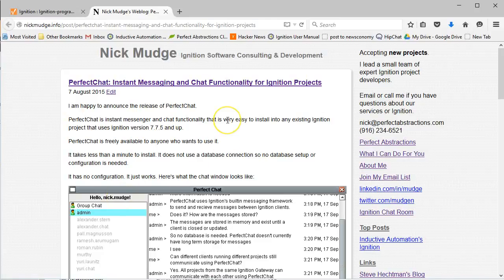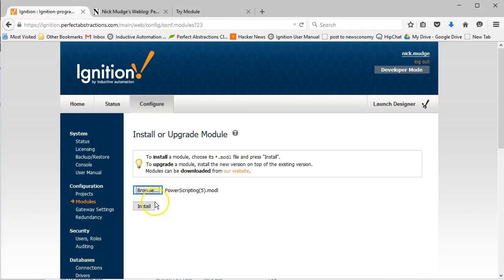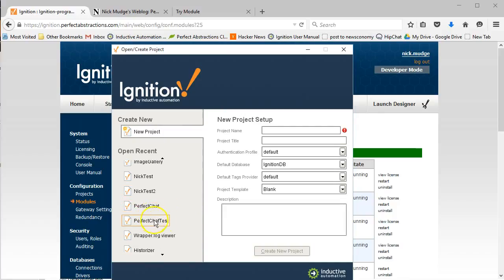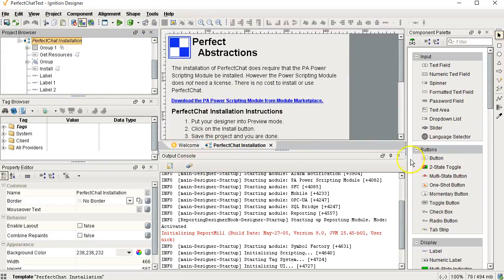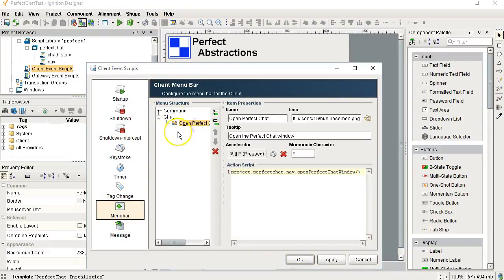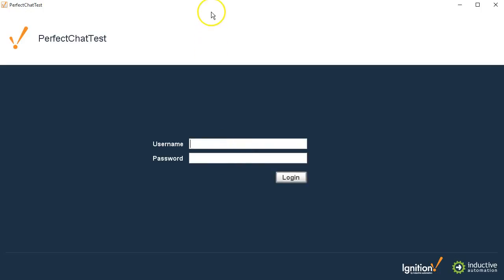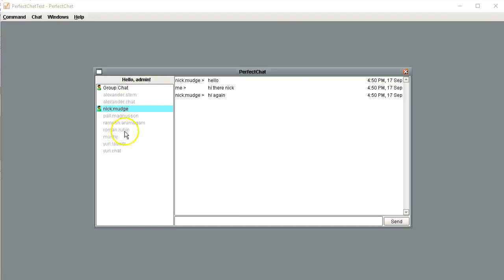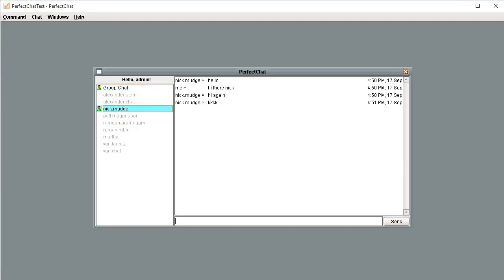PerfectChat for Ignition Projects